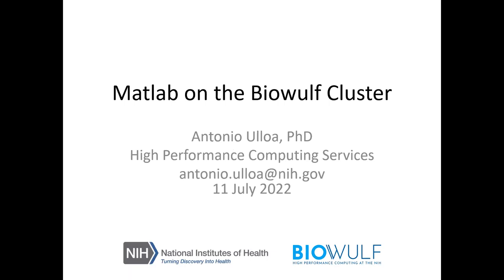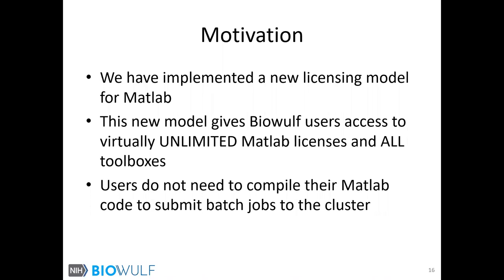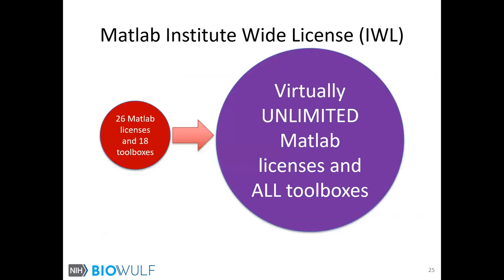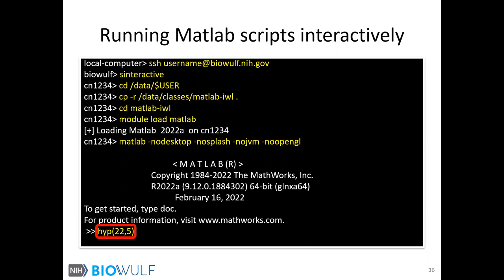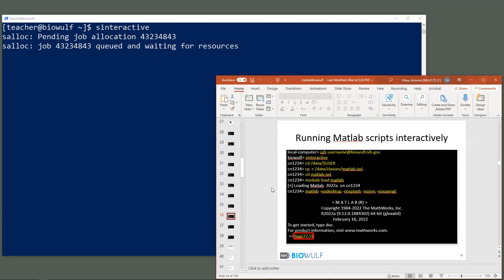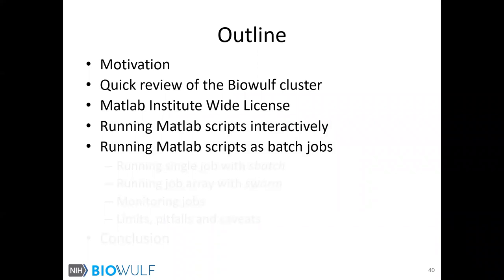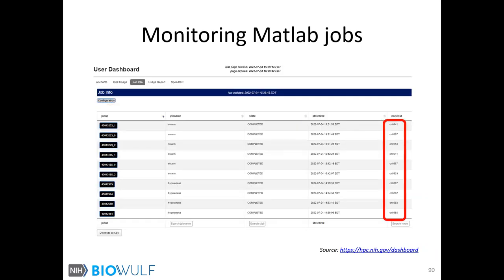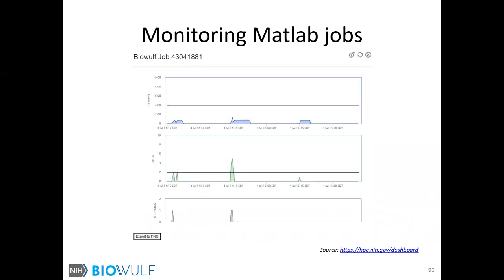Matlab on the Biowulf Cluster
An introduction to Matlab on the Biowulf cluster. This course covers: (1) brief review of the Biowulf cluster; (2) running Matlab interactively; (3) running Matlab scripts as batch jobs using sbatch and swarm; and (4) Limits, pitfalls and caveats. This class requires basic knowledge of Matlab and the Linux command line.